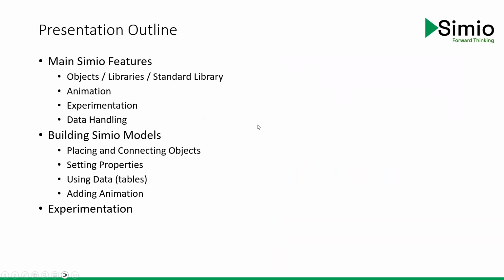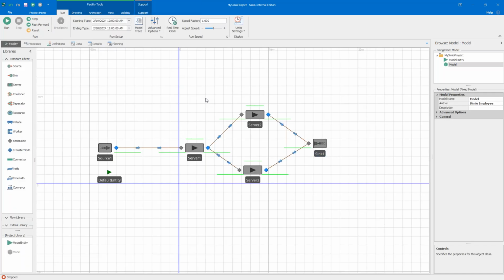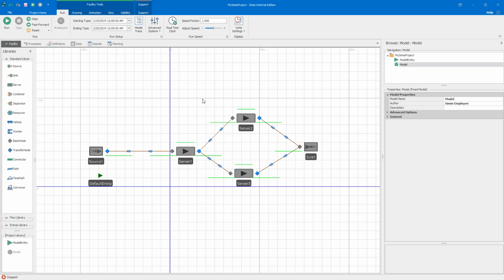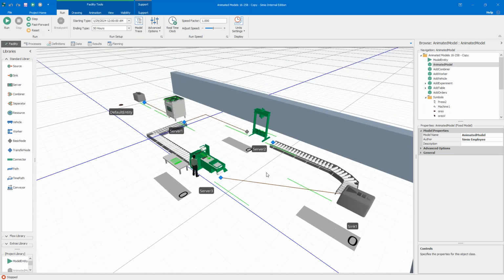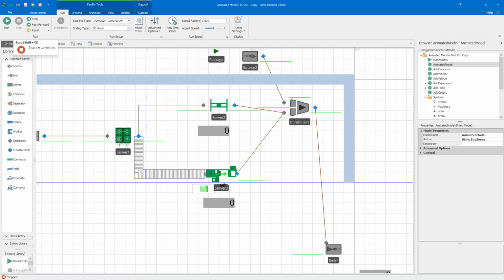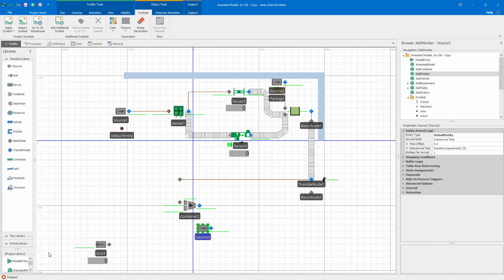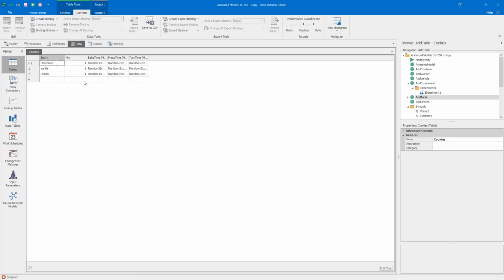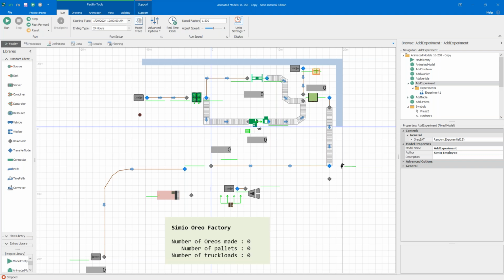Fundamentals of Simio - Basic Features and How to Use Simio for New Users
This session is aimed at new and soon-to-be-new Simio users. We will demonstrate the basic features of Simio and the model-building process by building a model – no idle talk and hand-waving – instead, we’ll get knee-deep in Simio by building and running a model, discussing features and answering questions along the way.